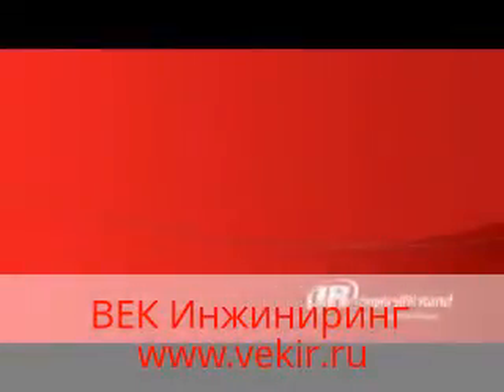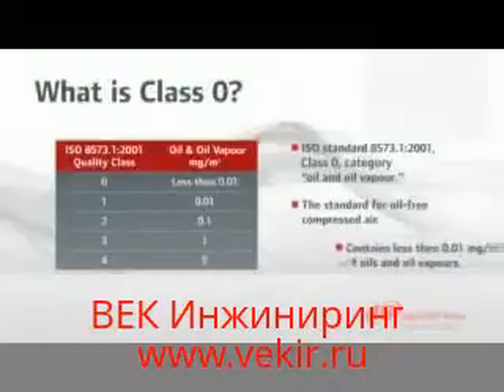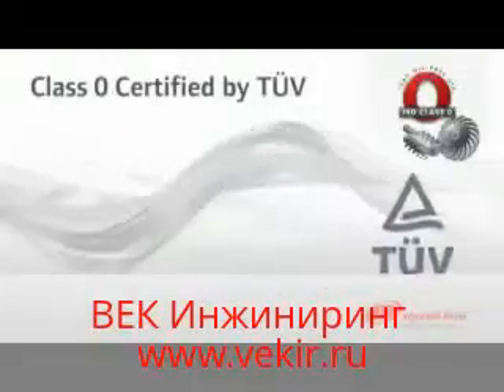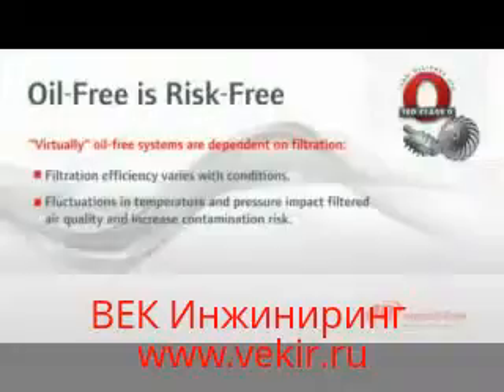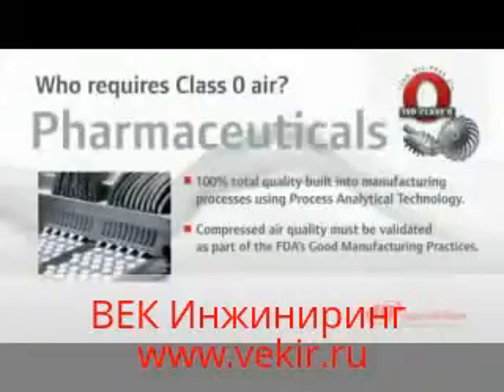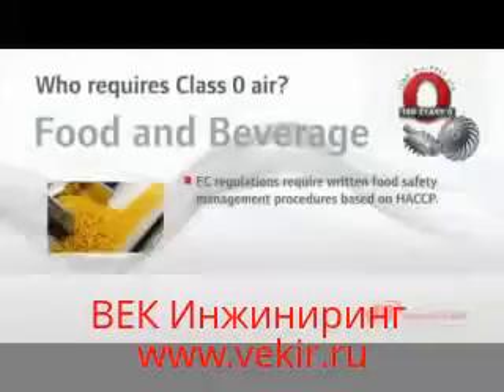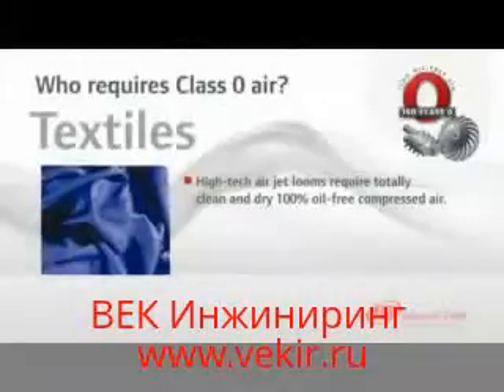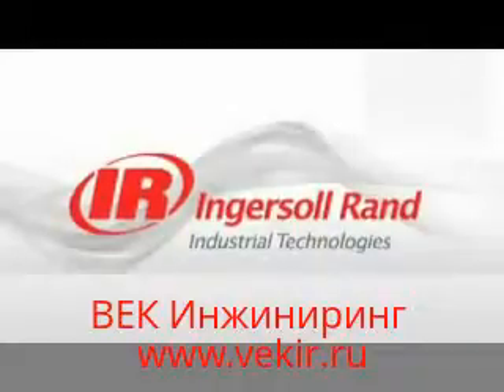Sustainability at Ingersoll Rand Our Path to Premier Performance